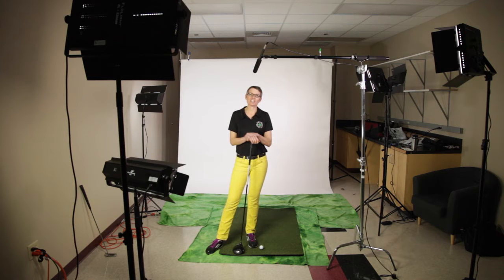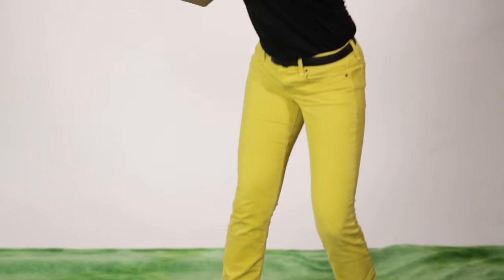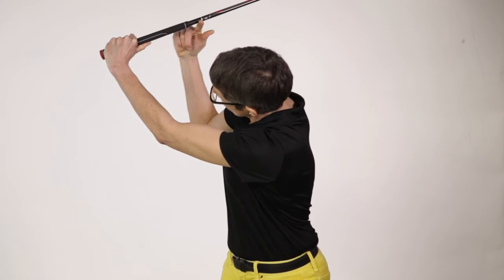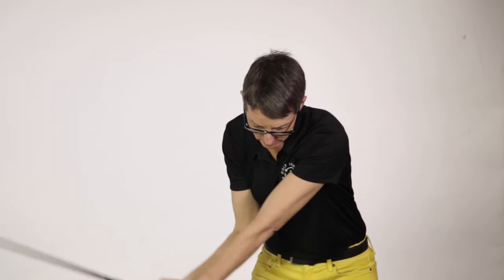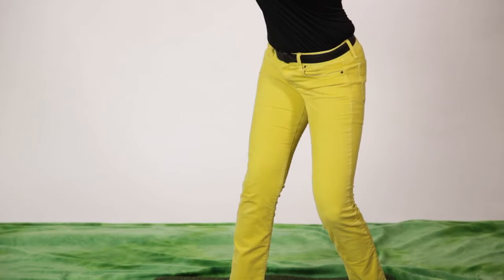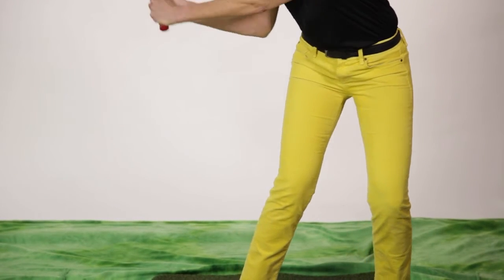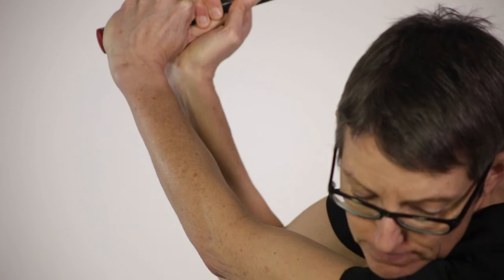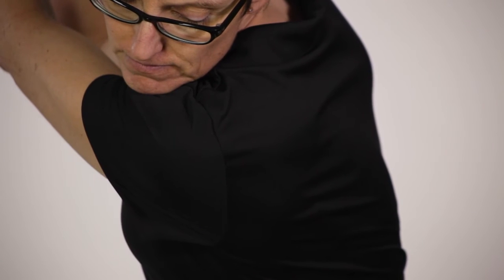Get more clubhead speed in your golf swing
How to get more clubhead speed in your golf swing. This video reviews the sources of power in your swing that will help you increase how far you hit the golf ball.
Sue Shapcott, Ph.D., PGA GB&I
Change Golf Instruction, Madison, WI